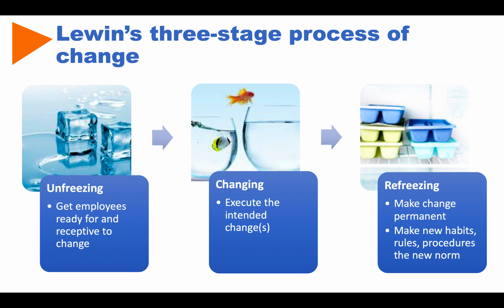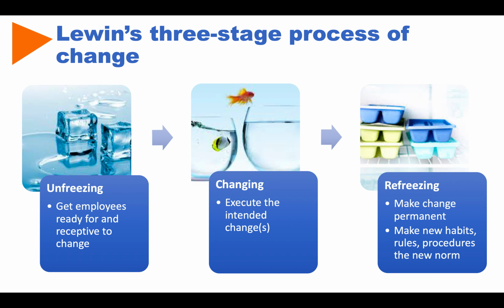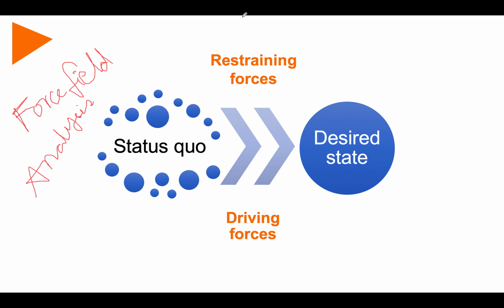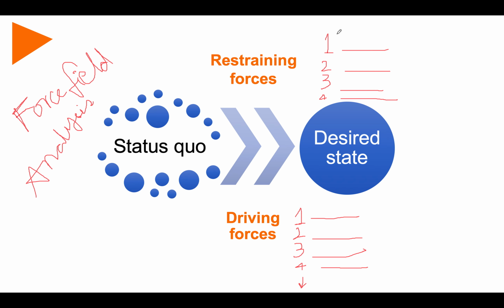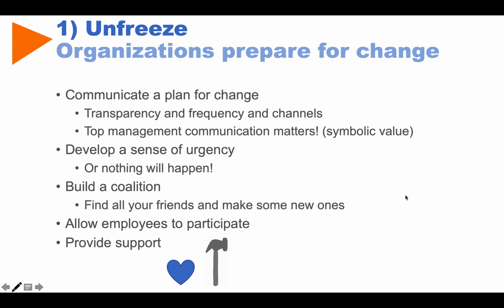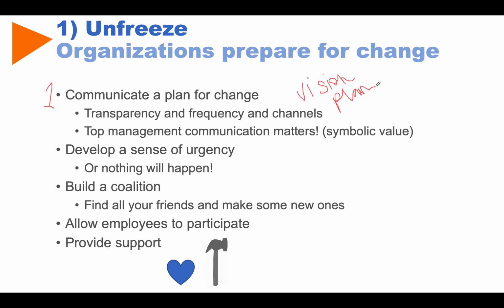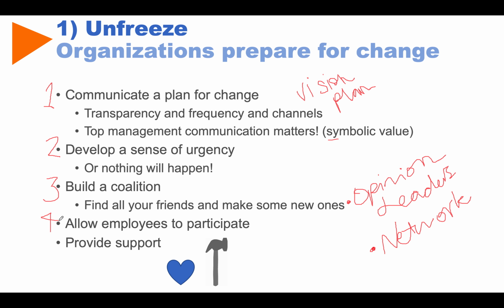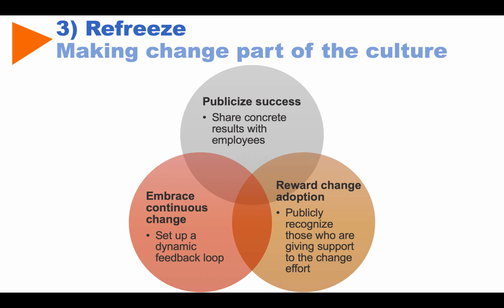Organizational change - Lewin's 3-stage process of change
Organizational change; Lewin's 3-stage process of change;  Kurt Lewin; unfreezing; executing change; refreezing; change resistance; force field analysis